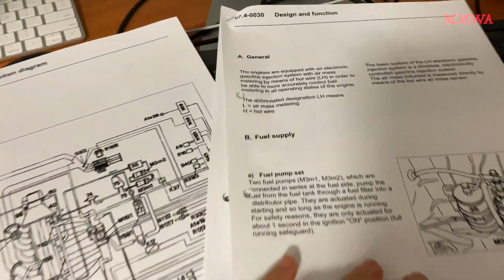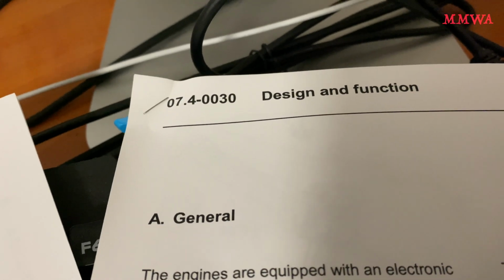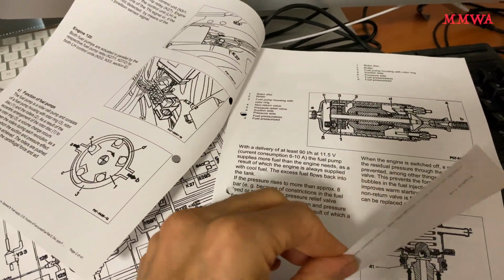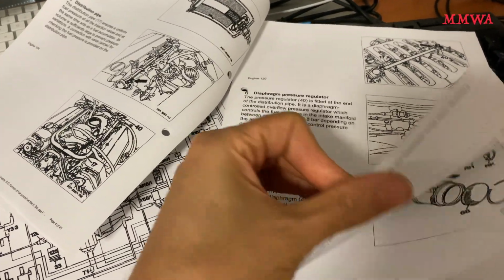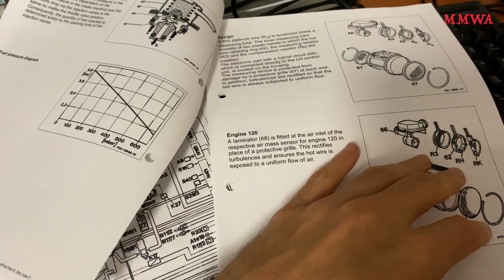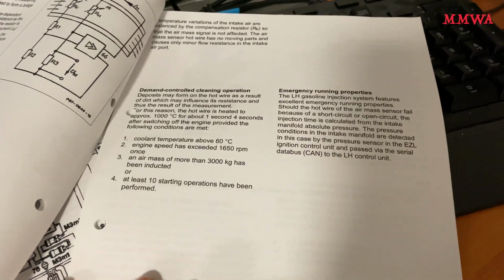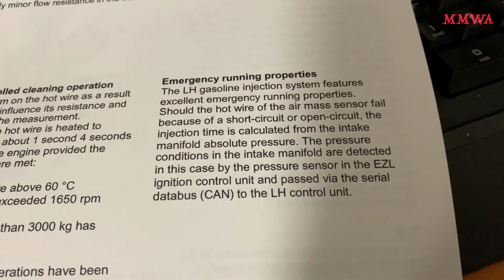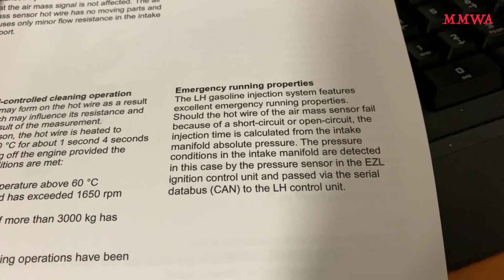LH-Jetronic is actually kinda cool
Very interesting reading in this document.